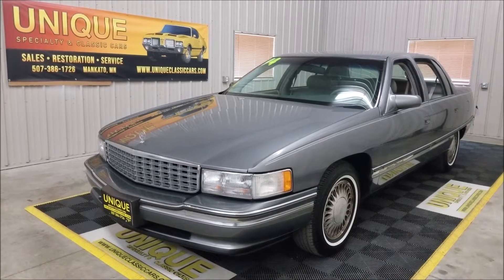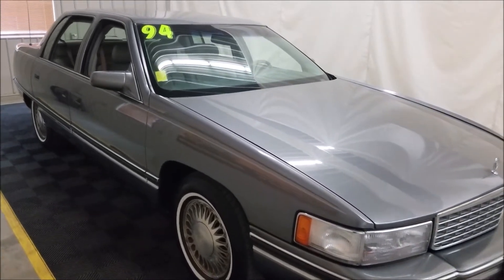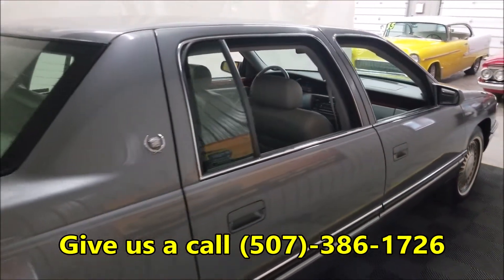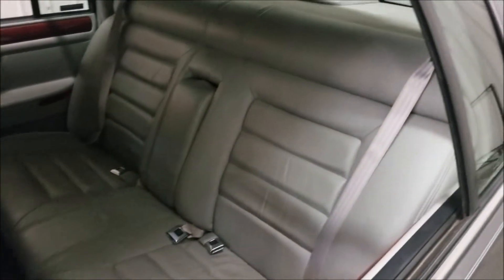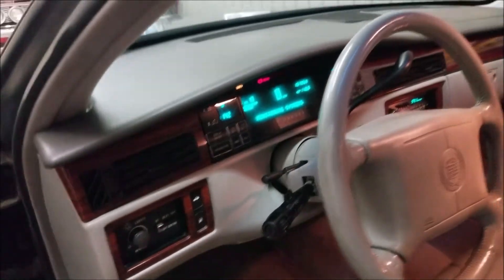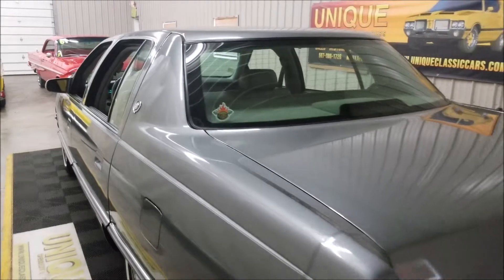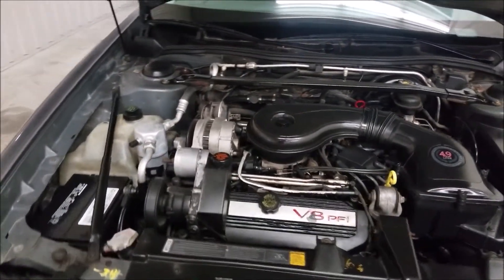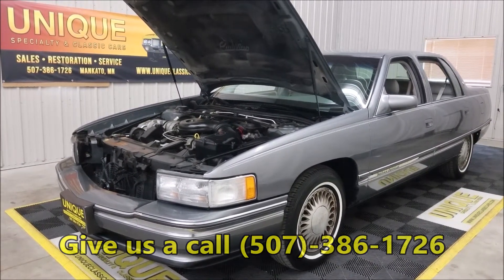1994 Cadillac Sedan Deville | For Sale $3,900